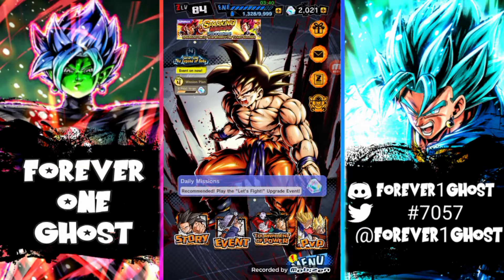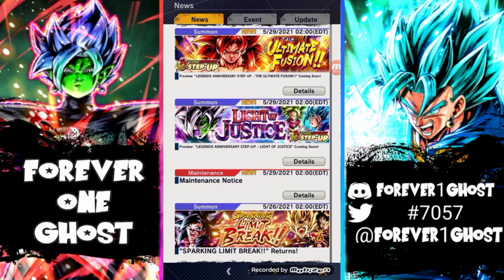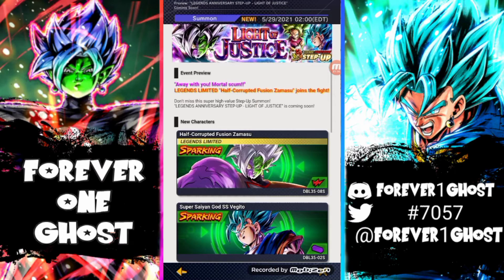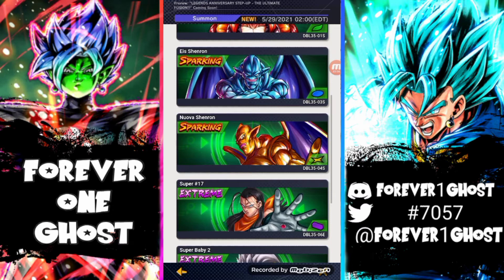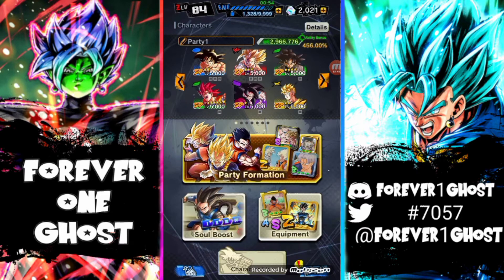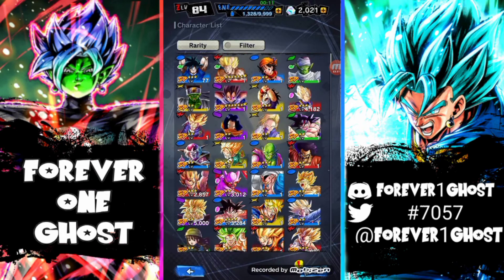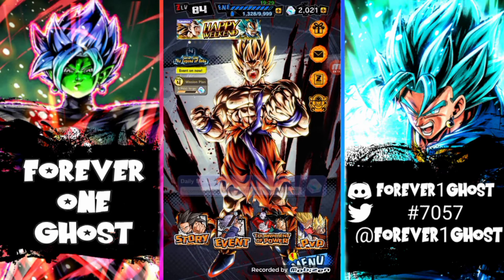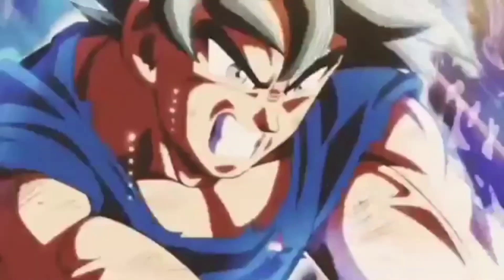Which Banner Will You Summon On!!!!!!!!!!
What's going on guy's bringing you another dragon ball legends video. hopefully you guy's enjoy it and if so plz leave a like and sub to my channel also follow me on Twitter @Forever1Ghost